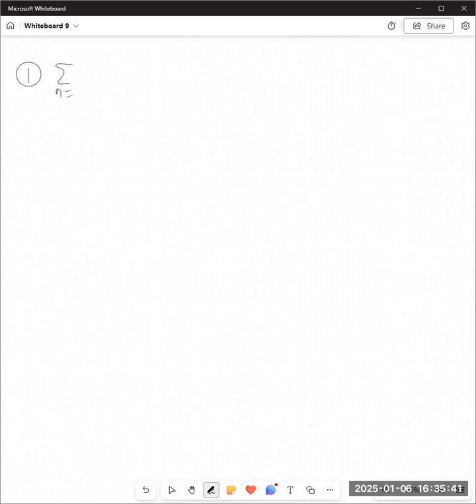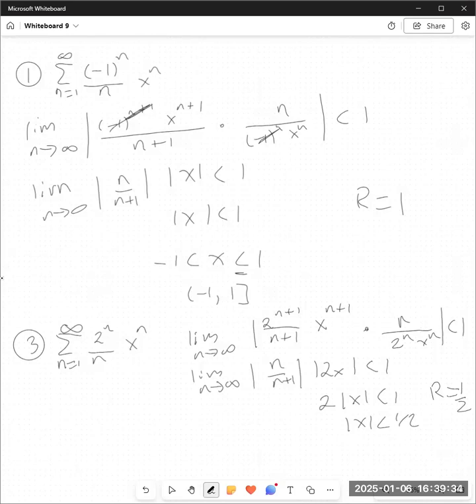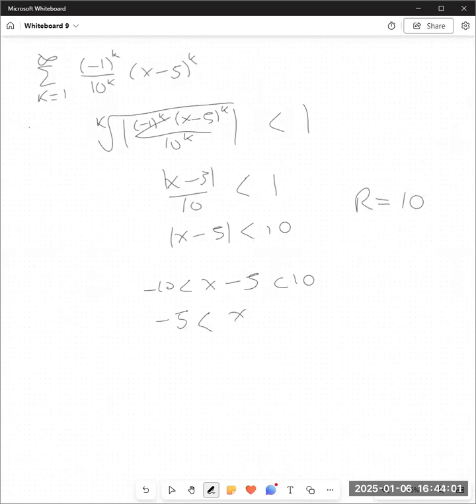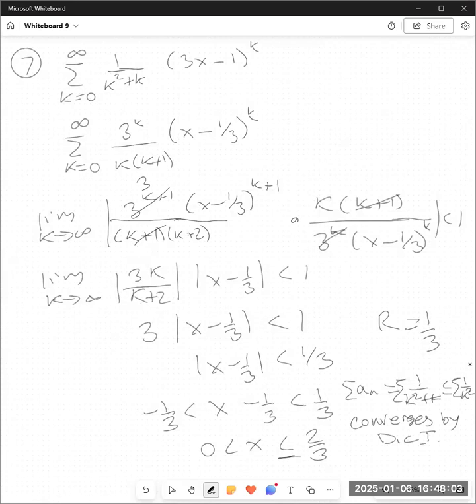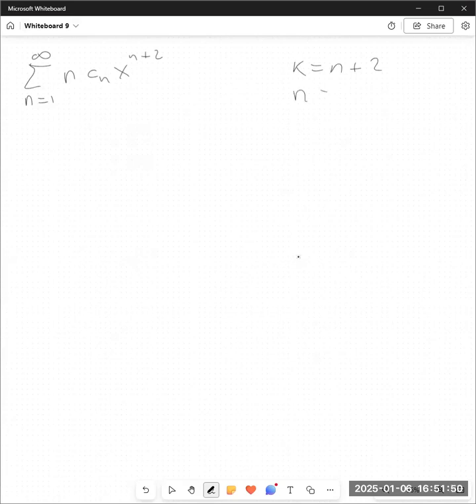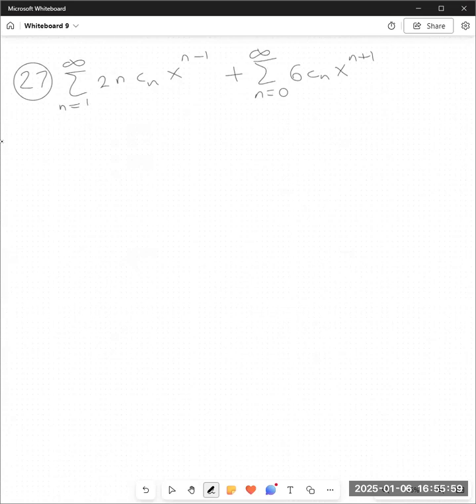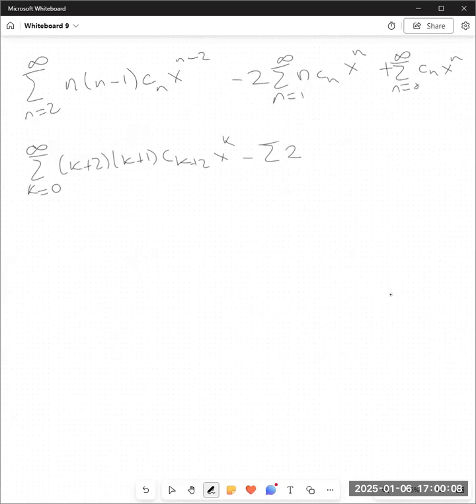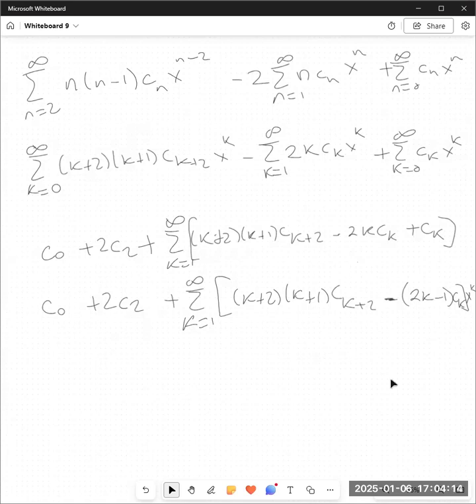Review of Power Series